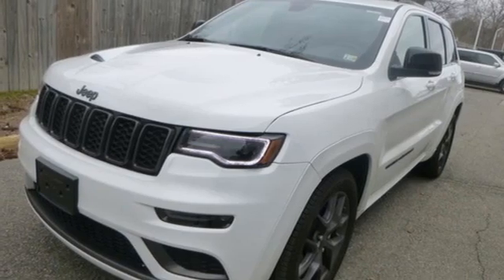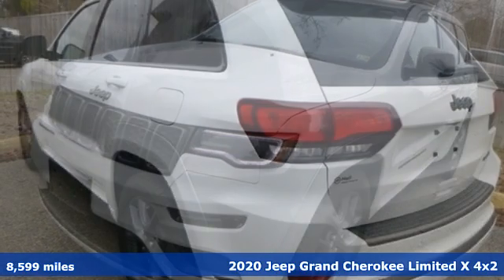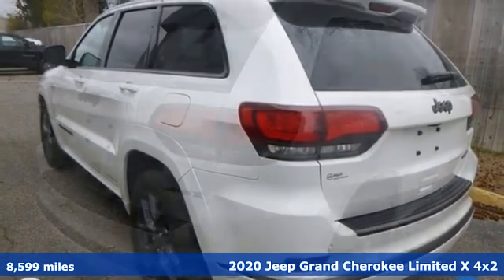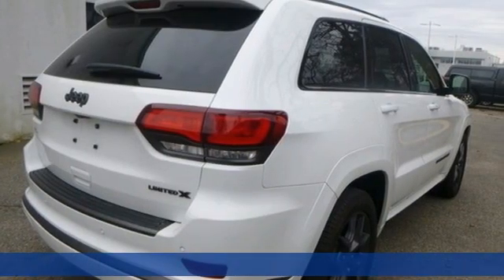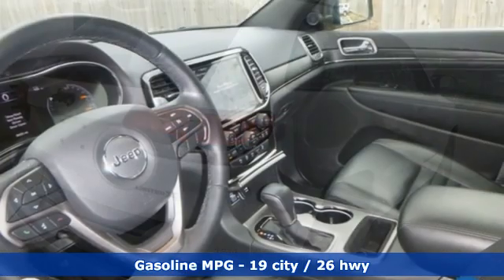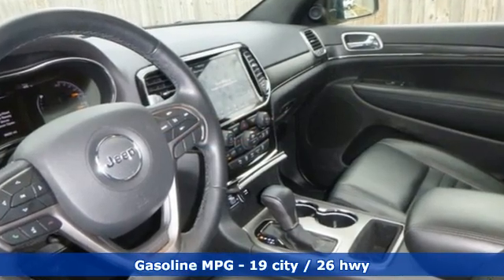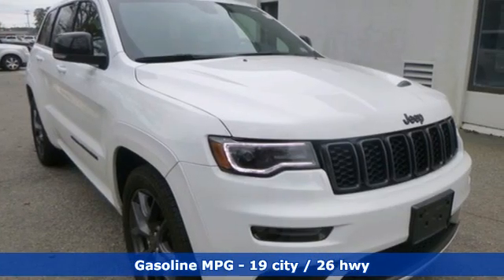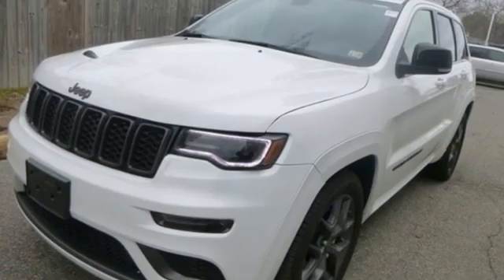Used 2020 Jeep Grand Cherokee Virginia Beach VA Norfolk, VA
Year: 2020
Make: Jeep
Model: Grand Cherokee
Trim: Limited
Engine: 3.6L V6 24V VVT
Transmission: 8-Speed Automatic
Color: White
Interior: Black
Mileage: 8599
Stock #: 18L5129
VIN: 1C4RJEBG5LC106944
JUST ARRIVED. PENDING INSPECTION. CARFAX One-Owner. Clean CARFAX. Bright White Clearcoat 2020 Jeep Grand Cherokee Limited RWD 8-Speed Automatic 3.6L V6 24V VVT Grand Cherokee Limited, 4D Sport Utility, 3.6L V6 24V VVT, 8-Speed Automatic, RWD, Bright White Clearcoat, Black Leather, We are currently offering Vehicle Purchase Home Delivery by appointment. Please contact for details., 1-Year SiriusXM Guardian Trial, 4G LTE Wi-Fi Hot Spot, 8.4" Touchscreen Display, Apple CarPlay, Bi-Xenon High-Intensity Discharge Headlamps, Body Color Door Handles, Body Color Fascias w/Granite Accents, Body Color Sill Extension, Dark Day Light Opening Moldings, Dark Headlamp Bezel Finish, Dark Lens Taillamps, Disassociated Touchscreen Display, Dual Dark Chrome Exhaust Tip, Gloss Black Exterior Accents, Gloss Black Roof Rails, Google Android Auto, GPS Antenna Input, GPS Navigation, Granite Crystal Exterior Accents, Granite Crystal Exterior Badging, Granite Crystal/Black Grille, HD Radio, Integrated Center Stack Radio, Integrated Voice Command w/Bluetooth, Leather Trimmed Seats, LED Daytime Running Headlamps, Limited X Badge, Liquid Titanium Accents, Navigation System, Premium LED Fog Lamps, Quick Order Package 2BG Limited X, Radio data system, Radio: Uconnect 4C Nav w/8.4" Display, SiriusXM Satellite Radio, SiriusXM Traffic Plus, SiriusXM Travel Link, Sport Hood, Steering Wheel Mounted Shift Control, USB Host Flip, Wheels: 20" x 8.0" Granite Crystal Aluminum.brbrRecent Arrival! Odometer is 21484 miles below market average! 19/26 City/Highway MPGbrbrbr*Every Internet Price includes current applicable dealer discounts. Your additional costs are sales tax, tag and title fees for the state in which the vehicle will be registered, any dealer-installed options (if applicable) and a dealer processing fee ($799 Virginia & North Carolina). Prices are subject to change, and prior sales are excluded. While every reasonable effort is made to ensure the accuracy of this information, we are not responsible for any errors or omissions contained on these pages. Please verify any information in question with the dealer.

Address:
3152 Virginia Beach Blvd